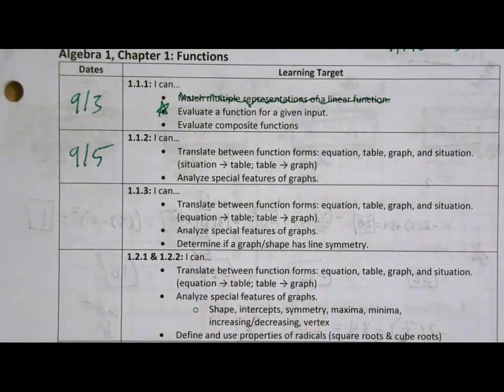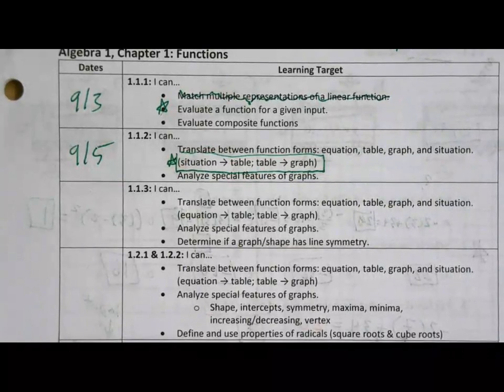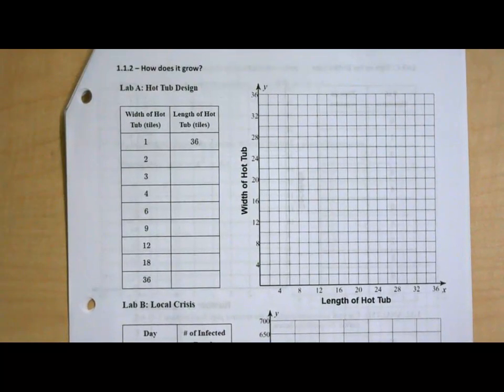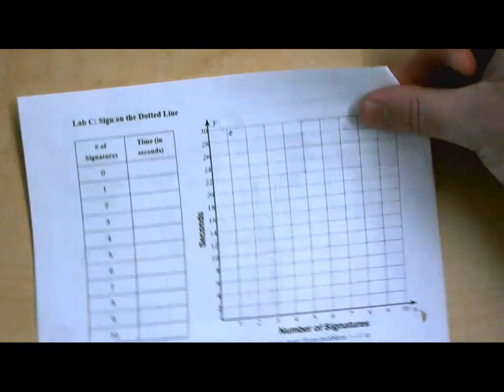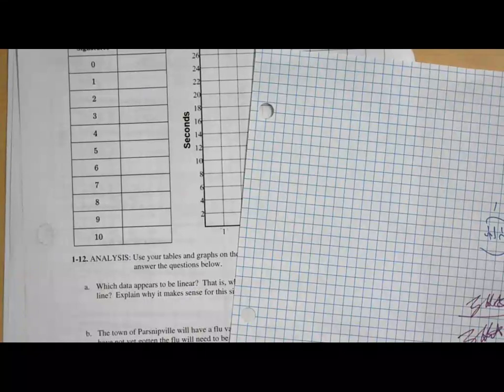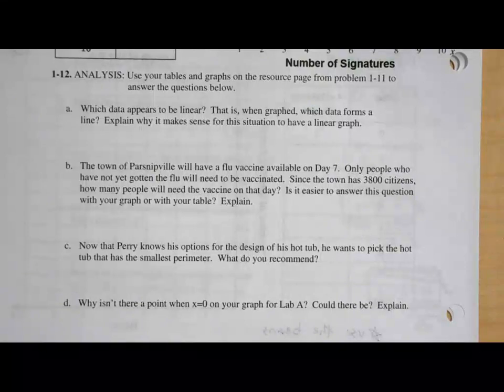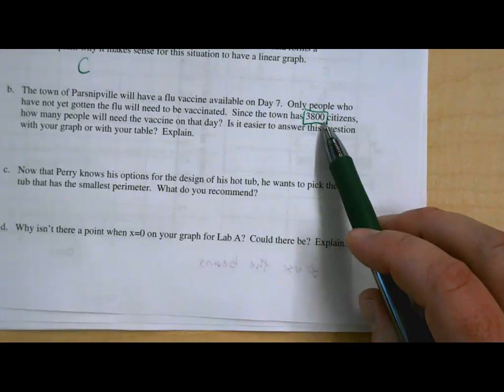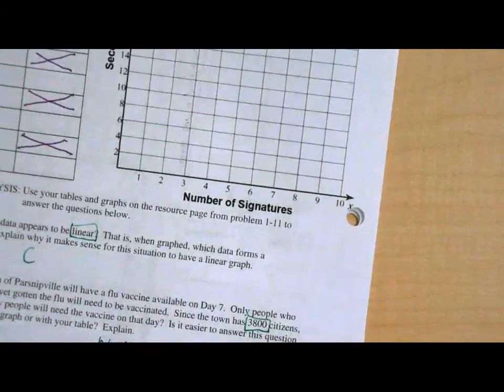1.1.2 - Investigating Growth Patterns